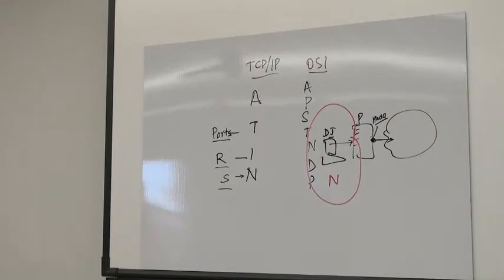Lecture_week 2 chap. 11 Network Security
N/W Security Fundamentals BMC CSIS198